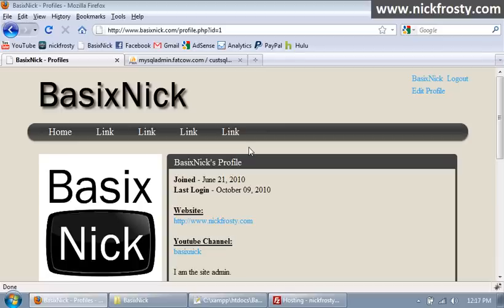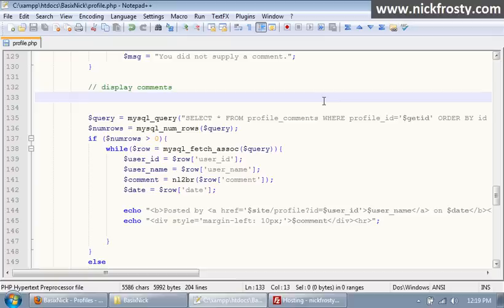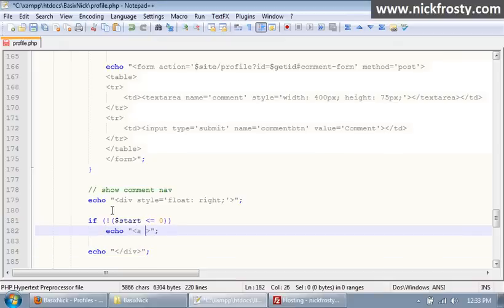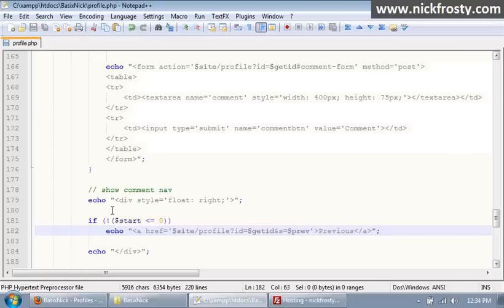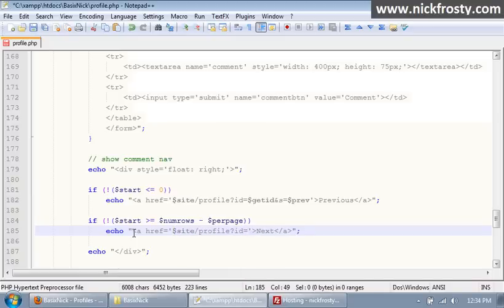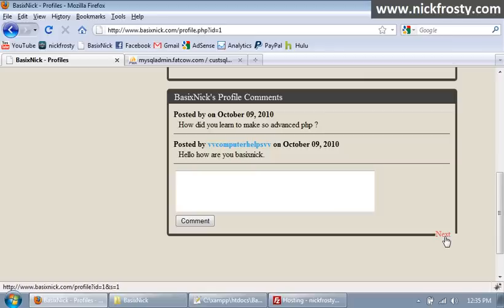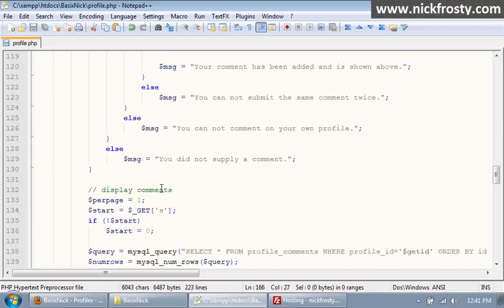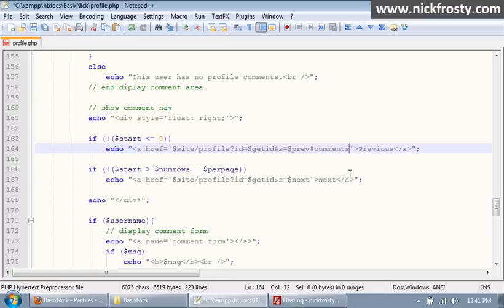Make a Community Site (Part 39) // Profile Comments (Part 4/4)